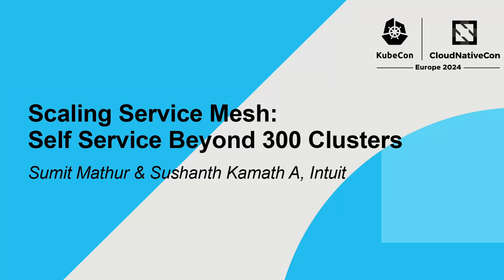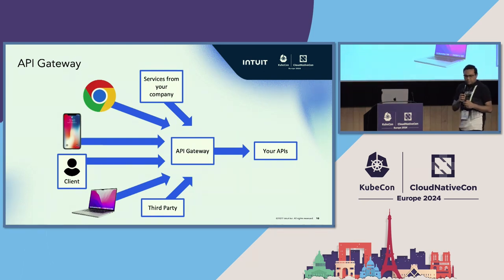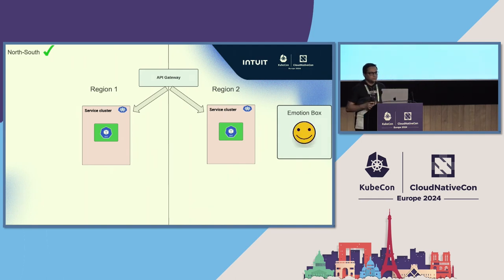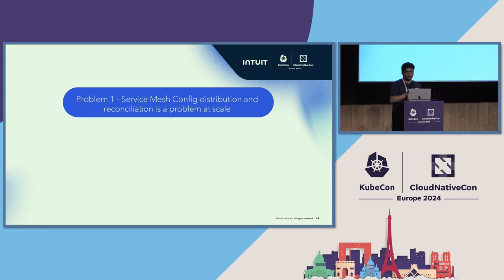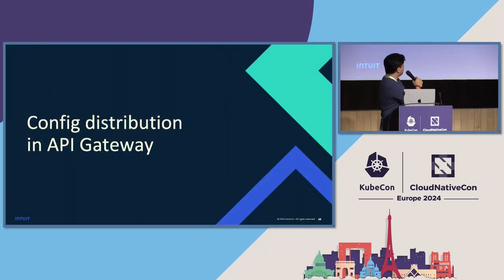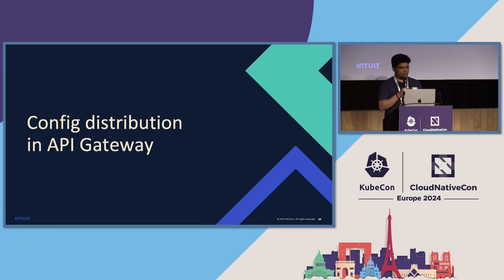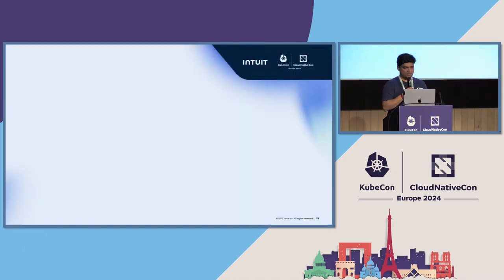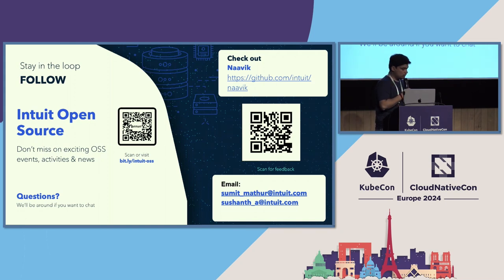Scaling Service Mesh: Self Service Beyond 300 Clusters - Sumit Mathur & Sushanth Kamath A, Intuit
At Intuit, we have ~2000 services that are mesh-enabled, spanning across ~300 k8s clusters. It is simple to set up istio custom resource to modify the request at runtime and utilize Service Mesh for a single Kubernetes cluster.The process of educating and empowering thousands of Service Owners to configure Service Mesh resources across ~300 Kubernetes clusters is highly complicated.This presentation will explain how Intuit developed an event-driven configuration abstraction layer for both mesh and non-mesh traffic using Istio's custom objects.This abstraction helps the service owner as they don’t need to keep track of the clusters where client apps are hosted and create/maintain Istio Custom objects to apply any client-side traffic transformations and provide the seamless experience to the service owners.